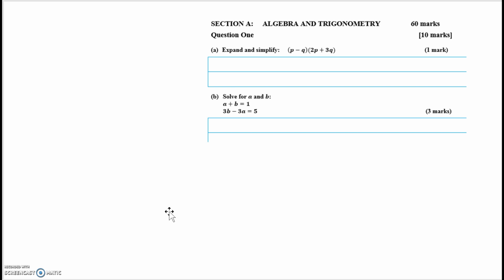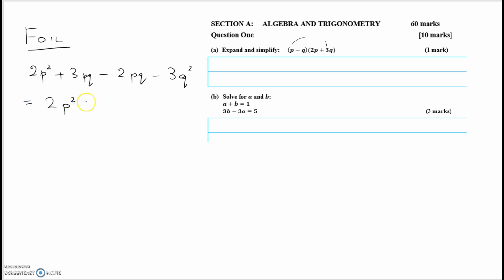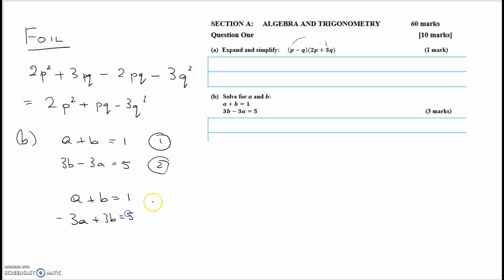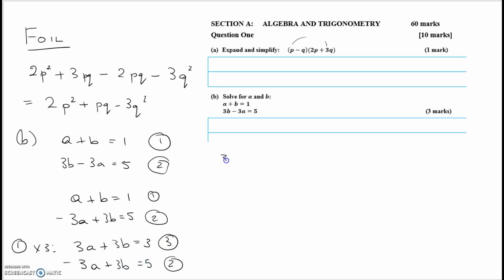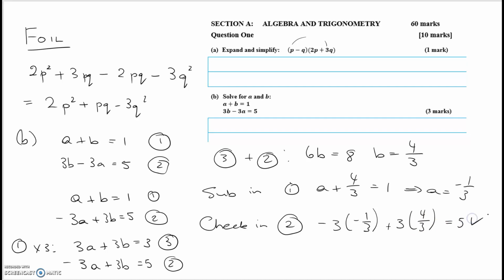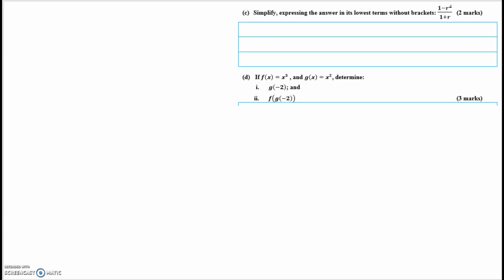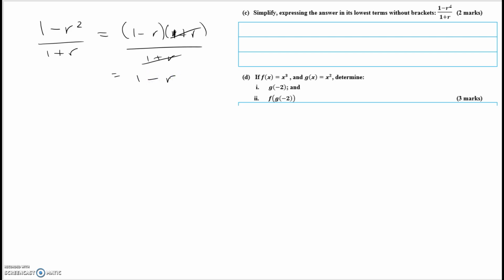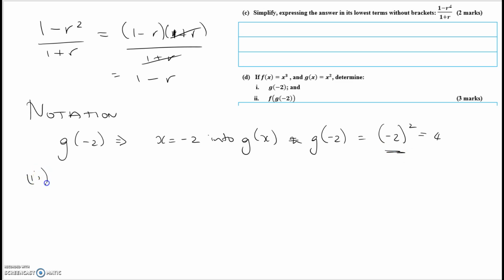DE4102 tri 2 2018 exam q1